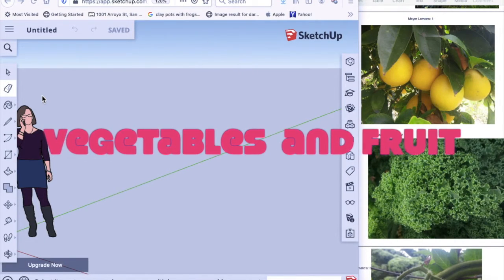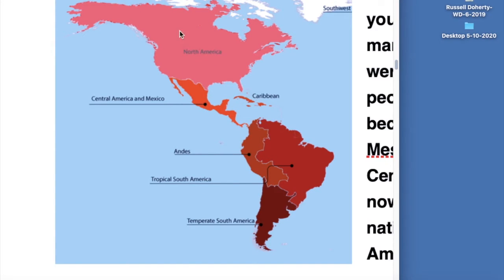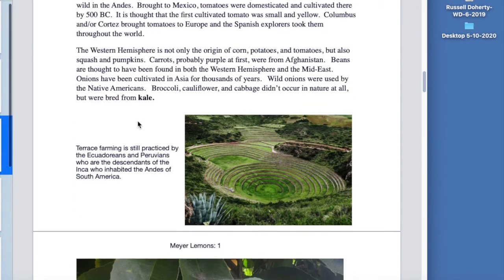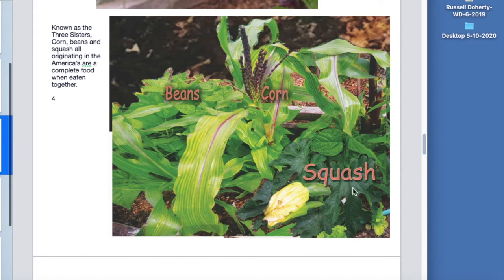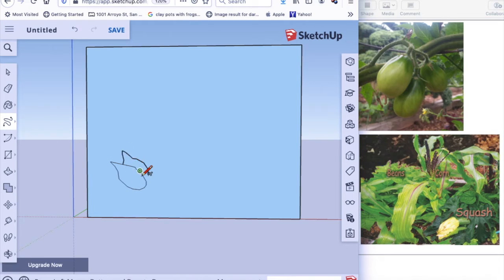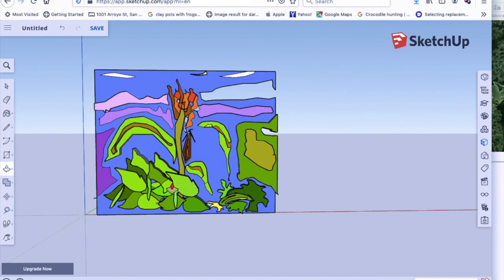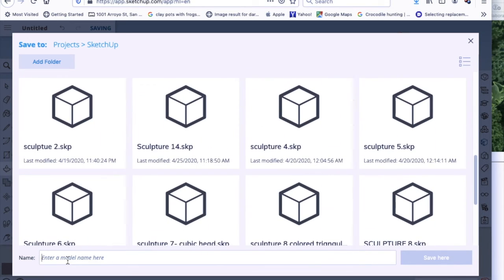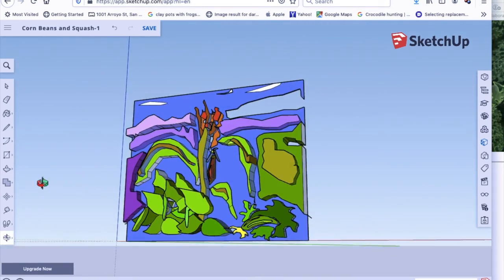Sketch up Vegetables and Fruits Architectural Reliefs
Lesson on drawing an architectural relief with Google Sketch up of corn beans and squash.